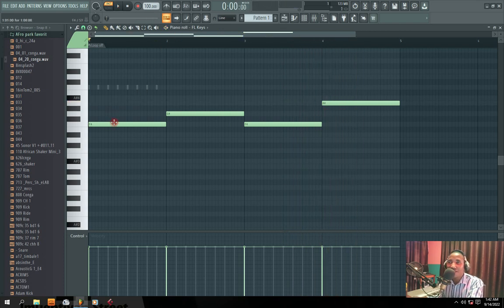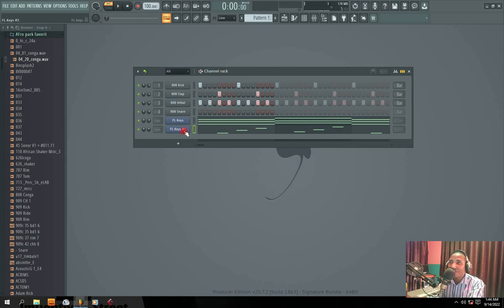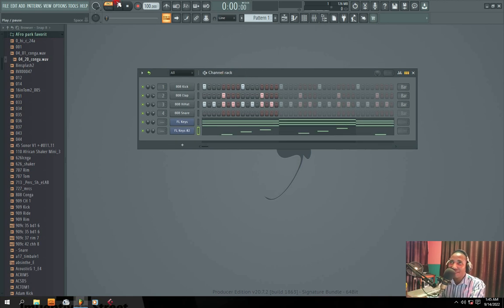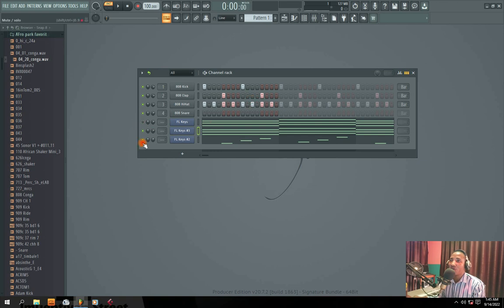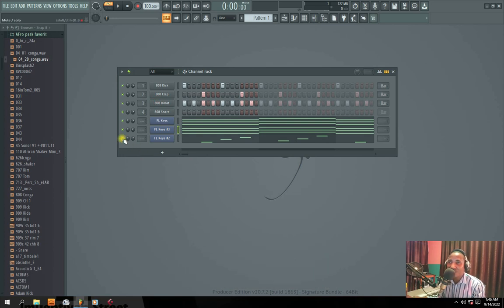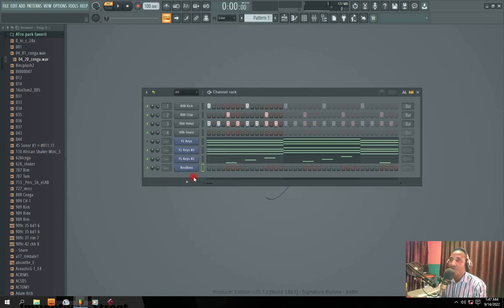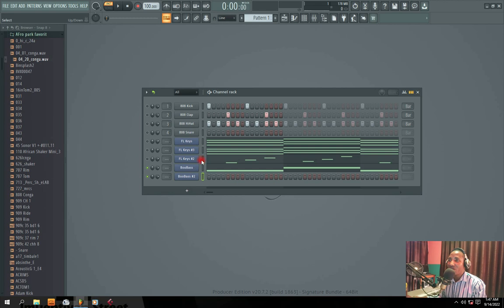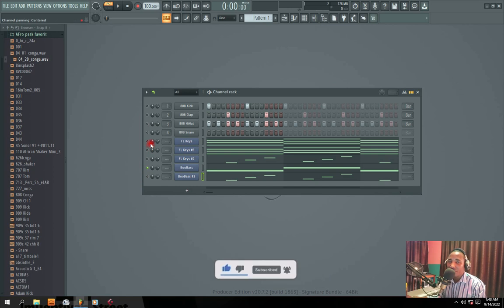Music Production Training for Beginners | Step-by-Step Guide to Start Fast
Ready to start making music but don’t know where to begin? This video is your complete music production training for beginners — walking you step by step through the basics of producing, mixing, and mastering your own music at home.

Whether you're into Afrobeat, R&B, Trap, or Pop, this beginner-friendly guide covers everything you need to know to get started — fast.

In this video, you’ll learn:

How to choose the right DAW (FL Studio, Ableton, Logic, etc.)

How to build your first beat

Basic mixing tips for a clean sound

Introduction to EQ, compression, and effects

How to structure and export your track

🎧 Perfect for:

New music producers

FL Studio and Logic Pro users

Beatmakers working from home

Afrobeat & R&B creators starting from scratch

No expensive equipment or experience needed — just clear training that helps you start producing immediately.